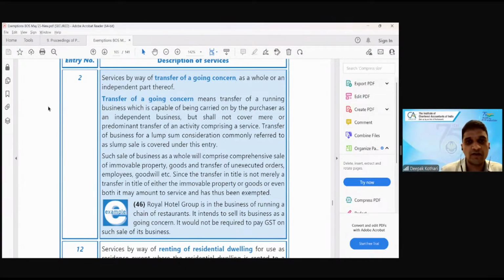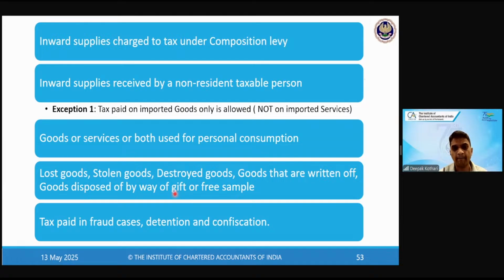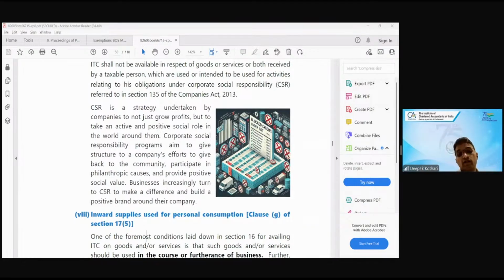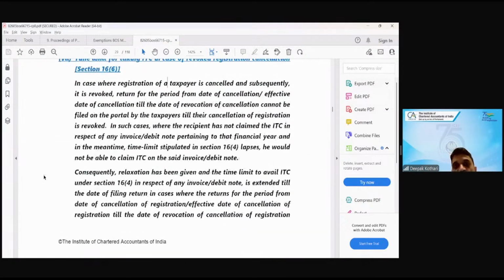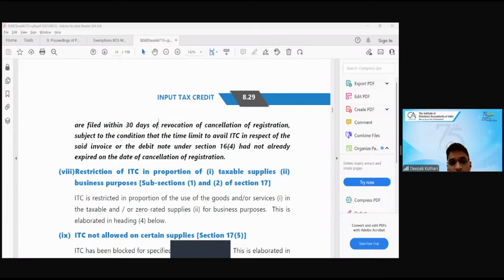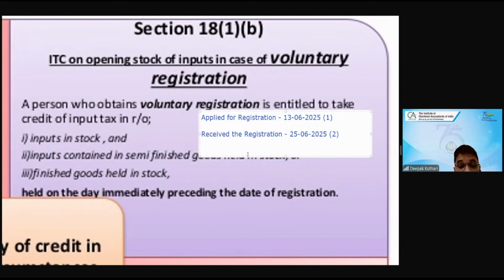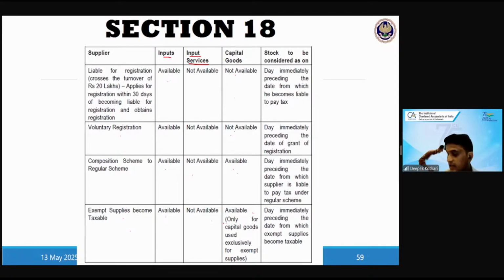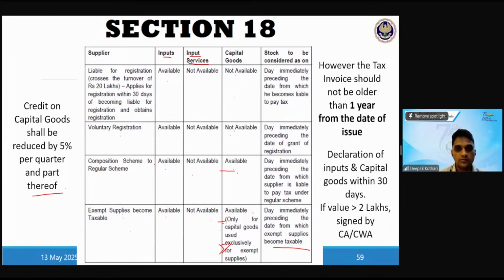Intermediate Paper-3B:GST | Topic: Input Tax Credit | Session 2 | 13 May, 2025